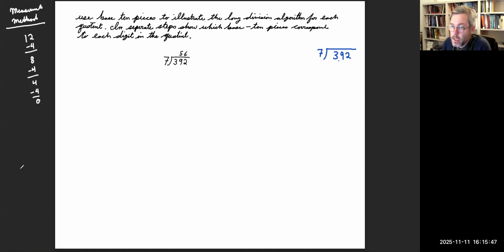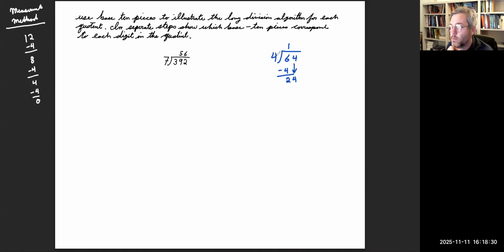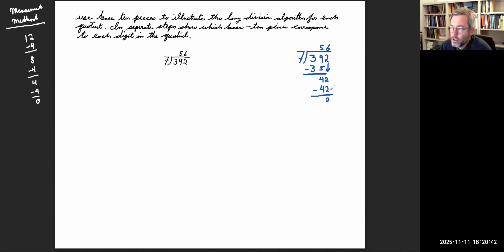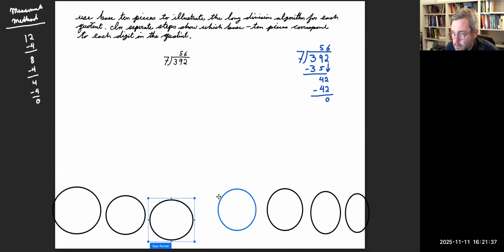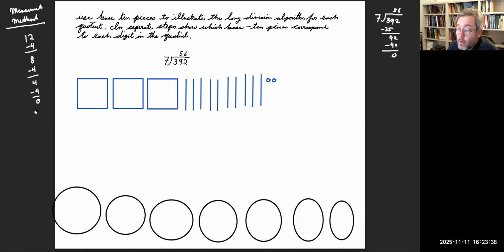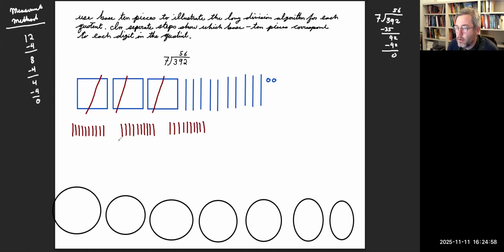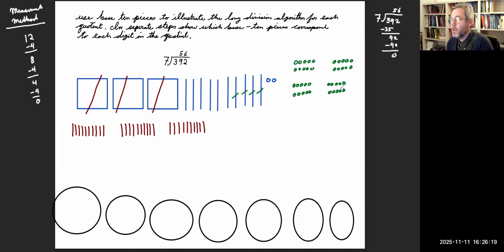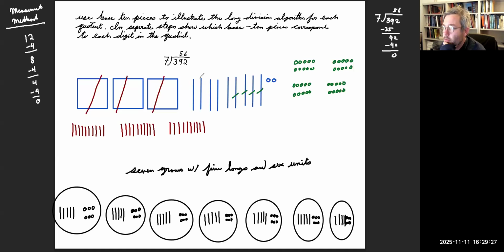Math For Teachers: Division